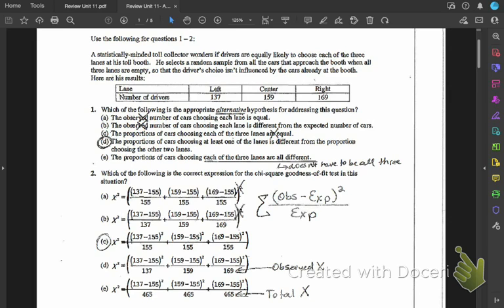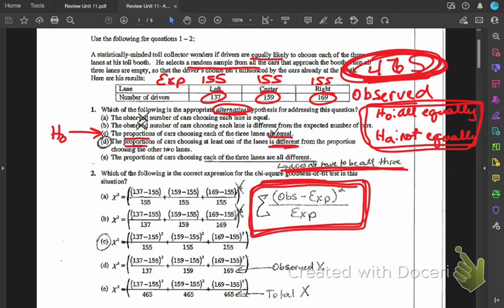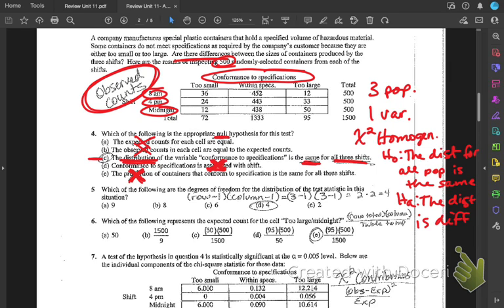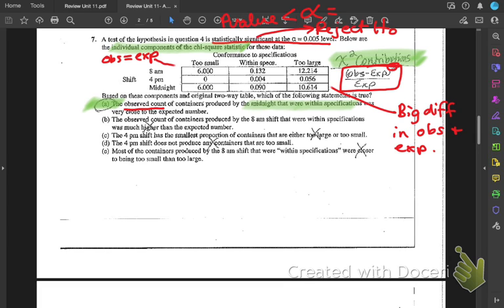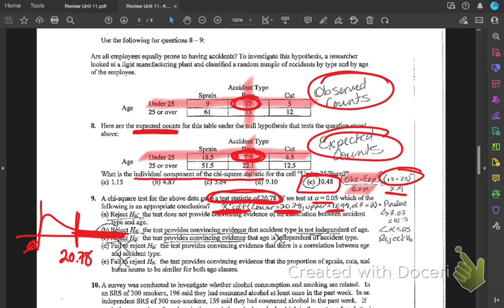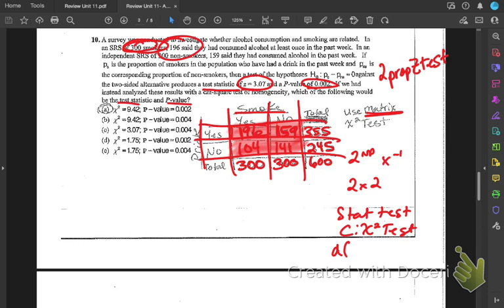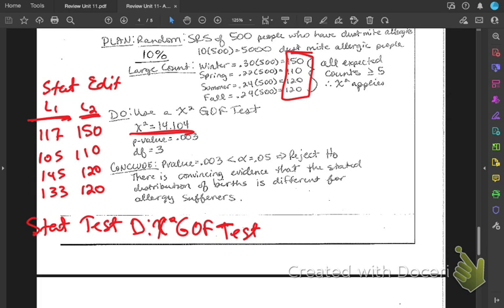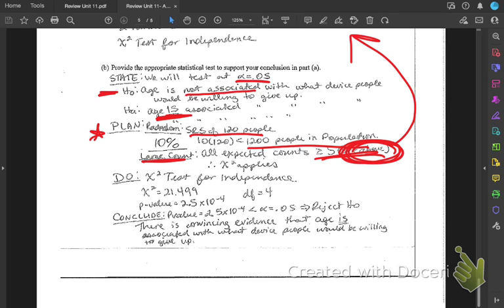Unit 11 Review Video Explanations